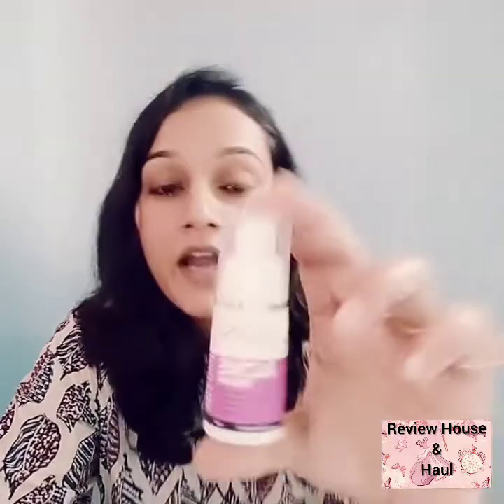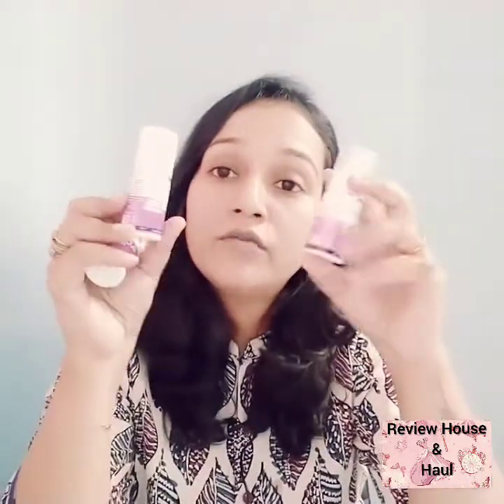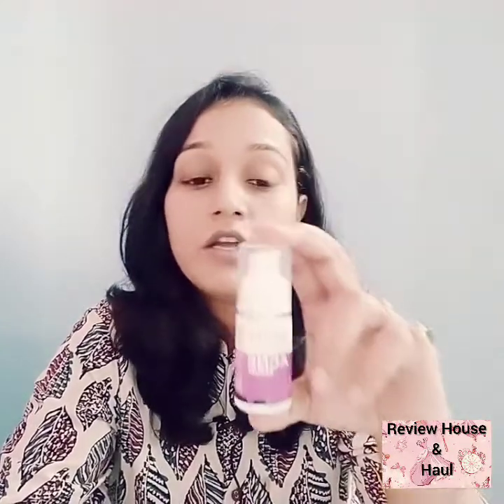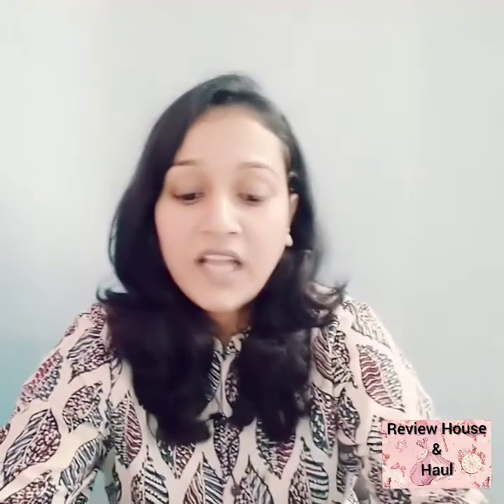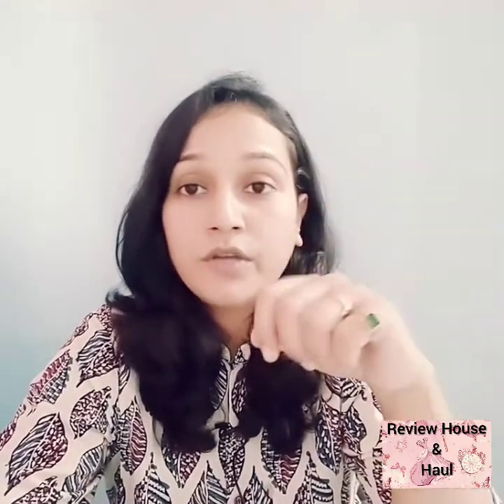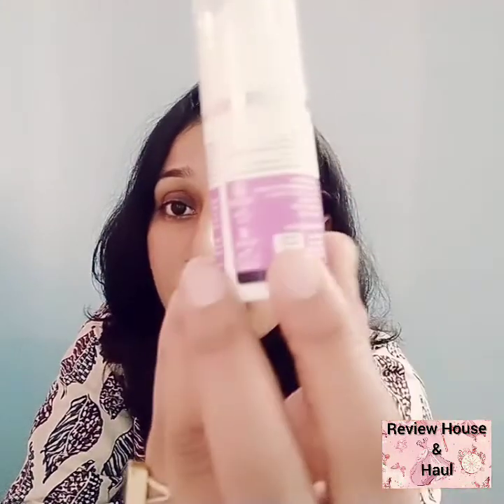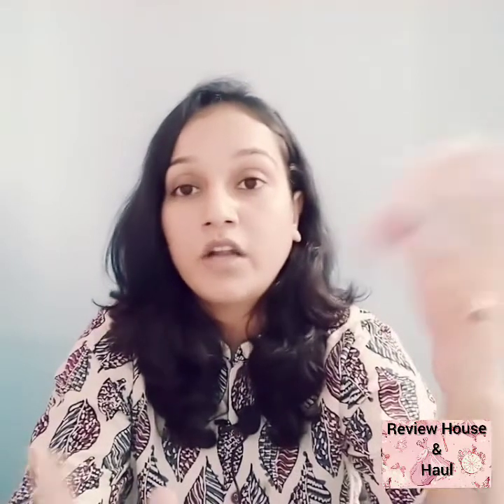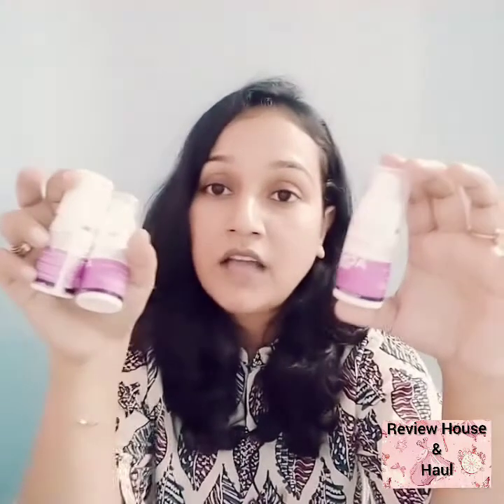Best Face Serum containing Niacinamide to get rid of oily skin, Acne /Pimple, Acne scars & open pore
Skin care

Essentials of Nature Eon Acne Serum Active Formula for Oily and Acne-Prone Skin with Patented Cutipure Clr, Niacinamide and Tocopherol 15 ml

( offer price- 249/-)

Product link :-

Product each ingredient Description :-

Cutipure CLR is Plant-derived active ingredient (Nigella Sativa Seed Oil) it shows strong antimicrobial properties with a broad antibacterial action.Cutipure CLR™ has shown to significantly reduce the number of pimples, pustules and comedones on people with oily skin. It has also shown to have a potent regulating effect on elevated sebum production.

Nordihydroguaiaretic acid is an antioxidant compound found in the creosote bushplant extract derived product . The creosote plant has been used in herbal medicine.
Nordihydroguaiaretic reduce free radical damage in skin cells, thereby keeping them healthy.

Niacinamide, which is also called nicotinamide, is one of two major forms of vitamin B3 (niacin) found in supplements ( other is nicotinic acid). It’s often touted to help manage acne, rosacea, pigmentation issues, and wrinkles.

Tocopherols  are a class of organic chemical compounds Vitamin E & is a powerful antioxidant that is effective at reducing UV damage in skin.vitamin E applied topically may help nourish and protect your skin from damage caused by free radicals.